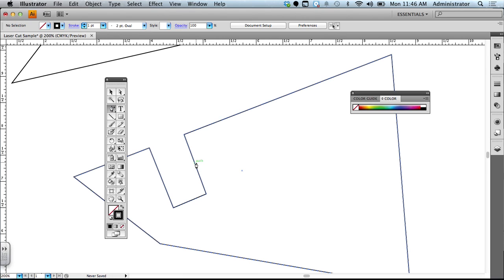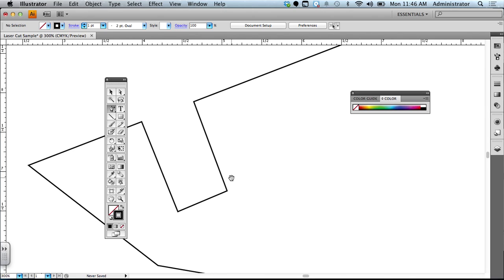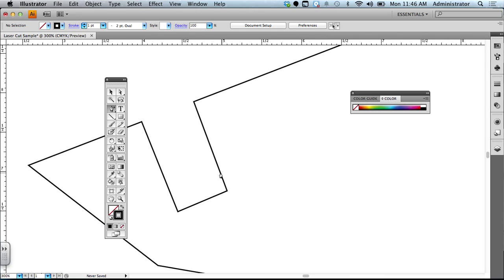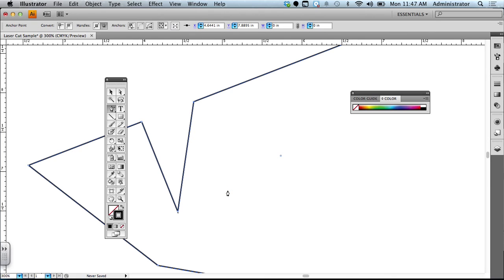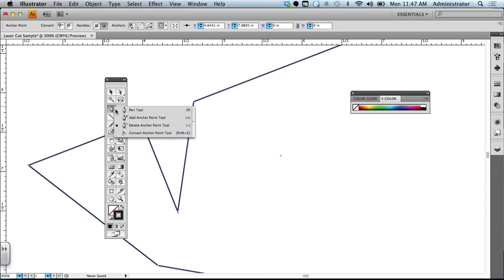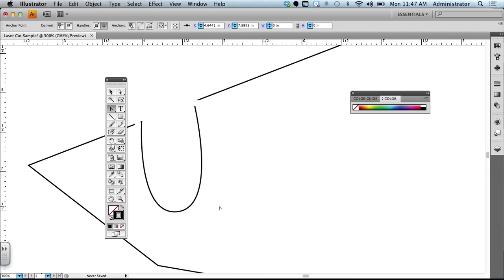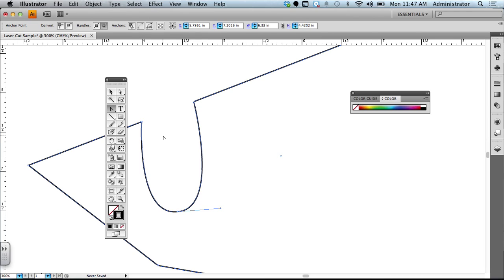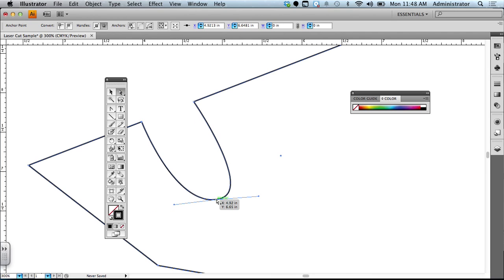Illustrator CS4 - Working with Shapes Pt 4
Learn to use the Delete Anchor and Convert Anchor tools to reshape your objects.